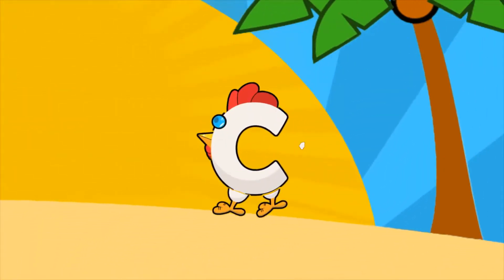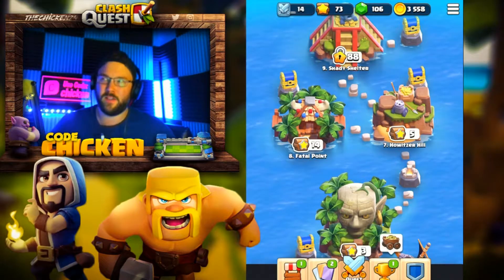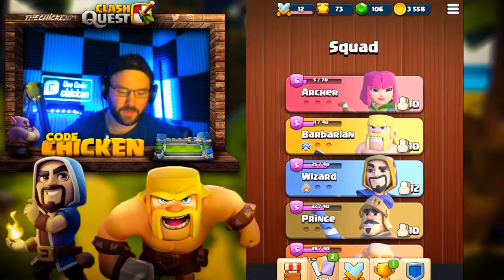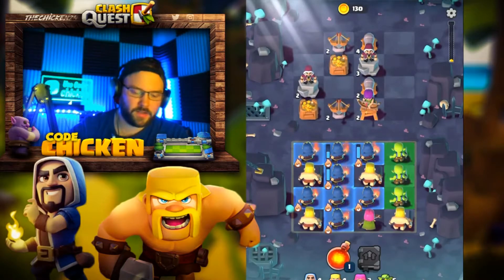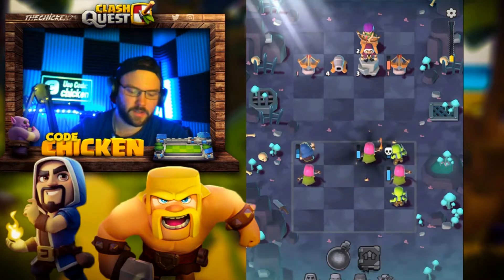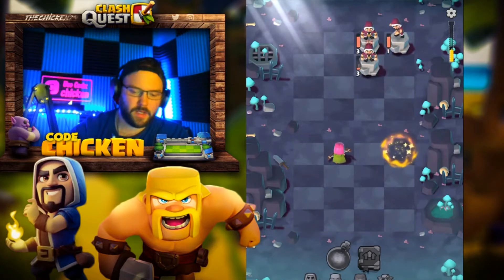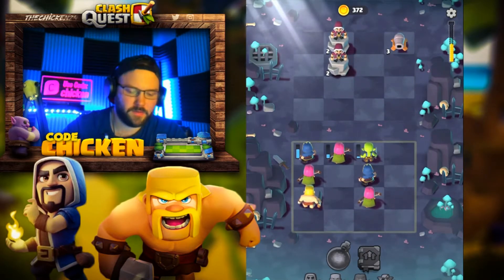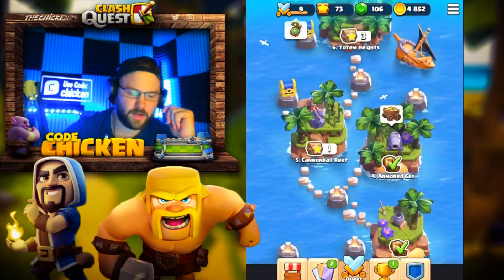NEW SPELL IDEA FOR CLASH QUEST! // Clash Quest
Clash Quest Gameplay covered every 48 hours by The Chicken